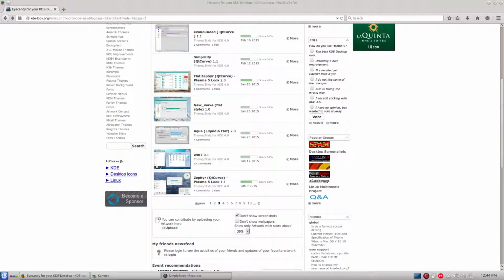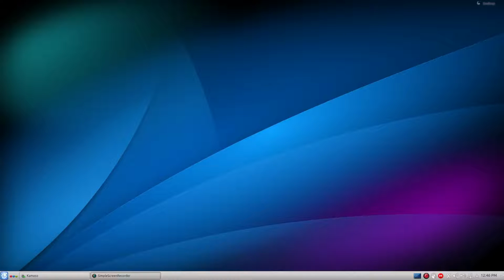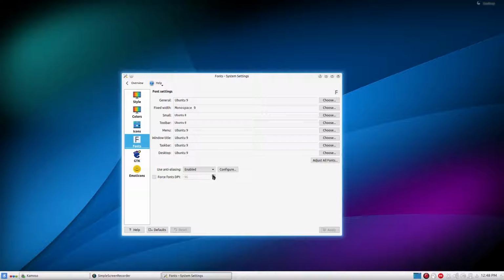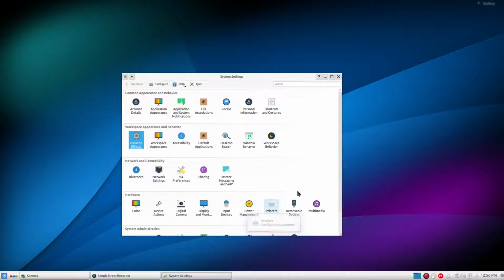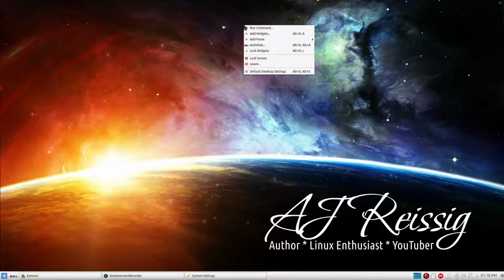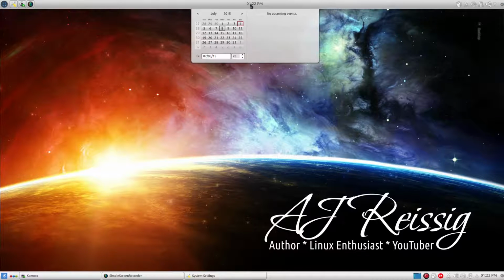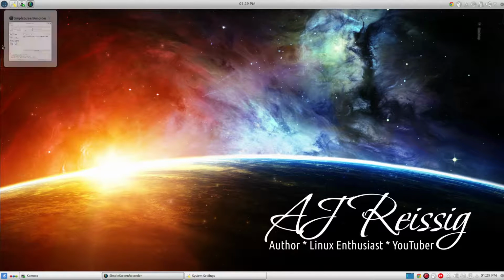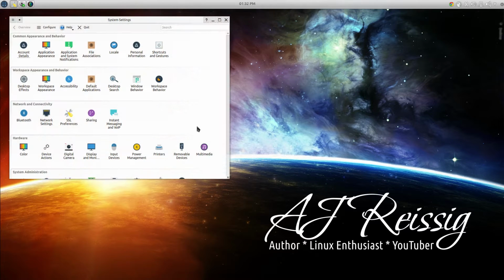How to Configure the Kubuntu Desktop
In this video, I demonstrate how I setup my Kubuntu 14.04 desktop.  To install ksuperkey, enter the following lines one at a time in the terminal:
sudo add-apt-repository ppa:mehanik/ksuperkey
sudo apt-get update
sudo apt-get install ksuperkey

Reboot after installing.